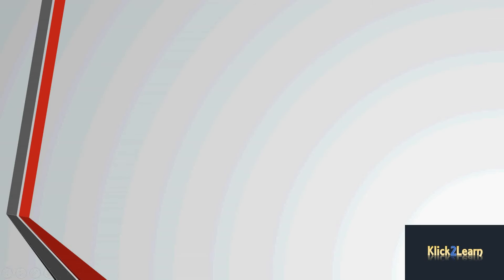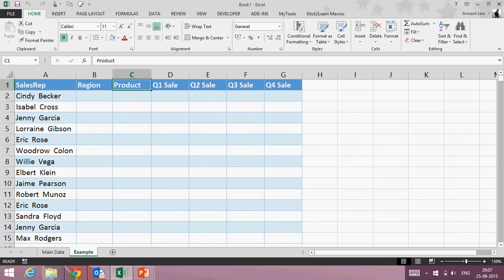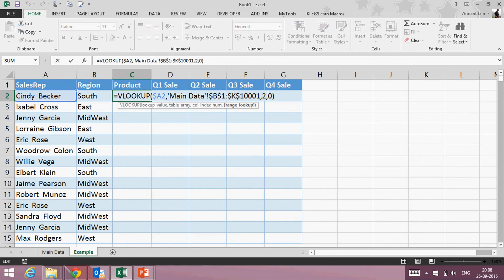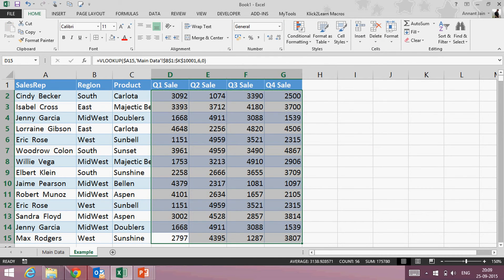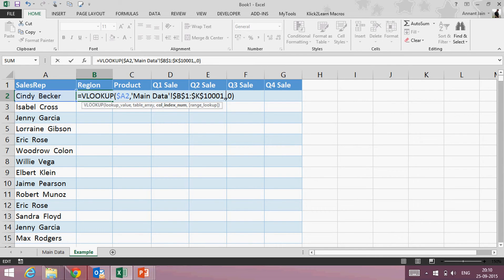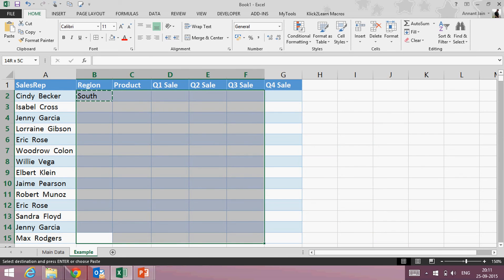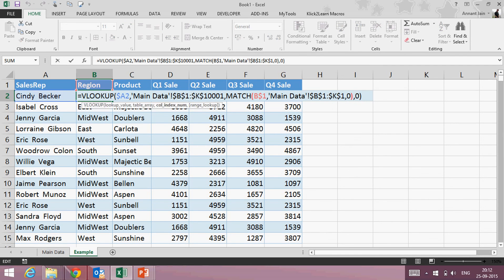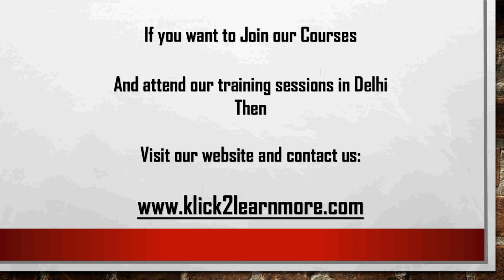Vlookup - 2D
Learn Vlookup -2D function and save your time